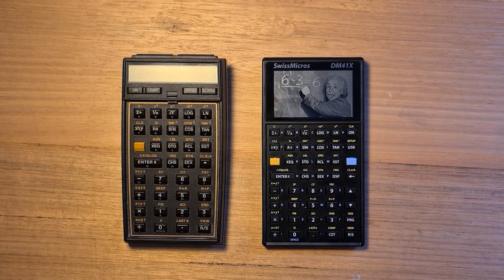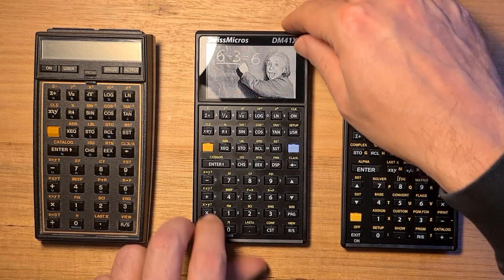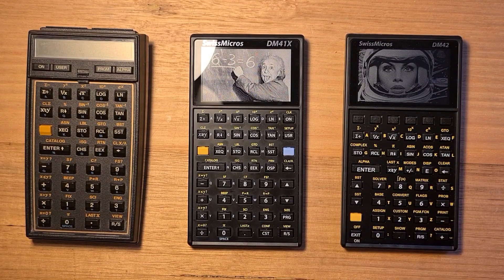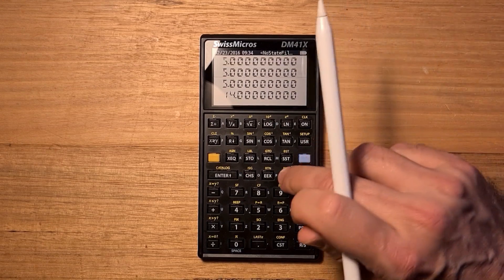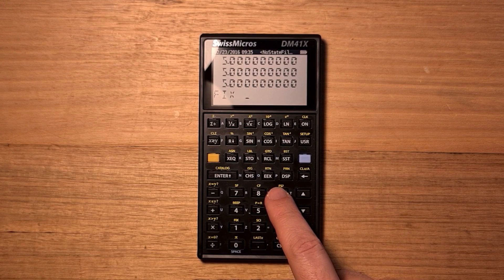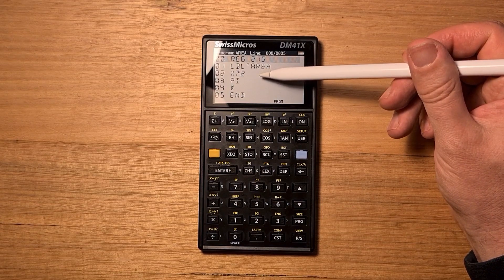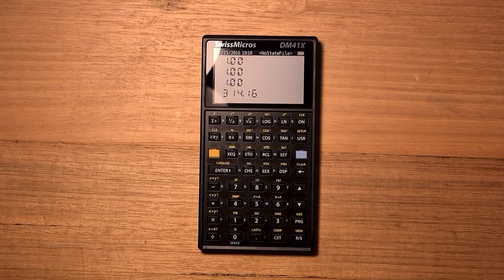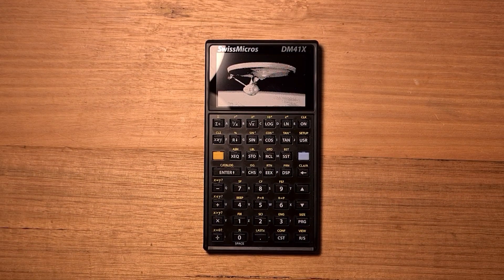SwissMicros DM41X Review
A review of the SwissMicros DM41X, a clone of the venerable HP 41CX.

In the video I talk through the basic function of the calculator, demo its display modes and its extensions. I also show an example of a keystroke program and the loading of modules.